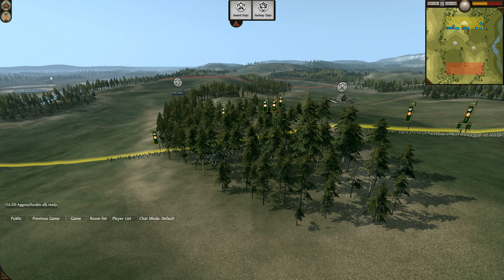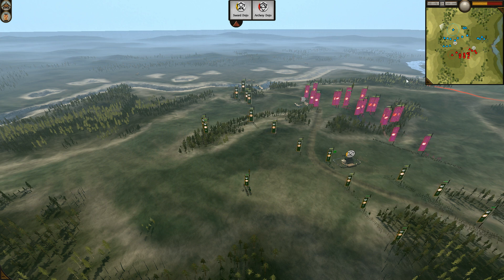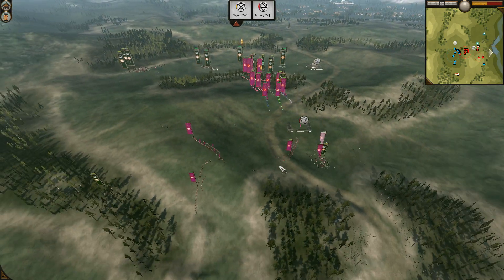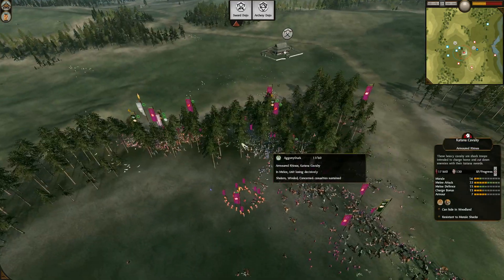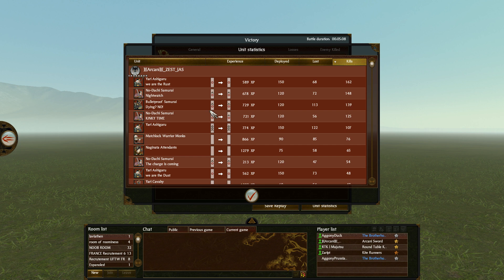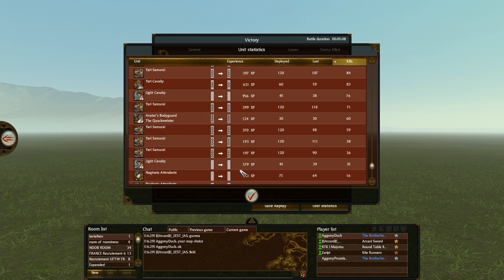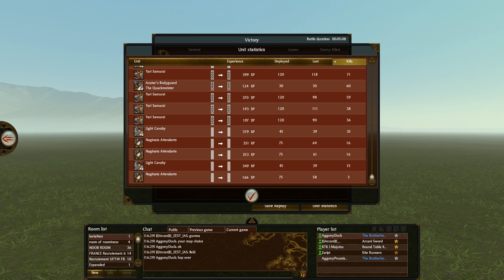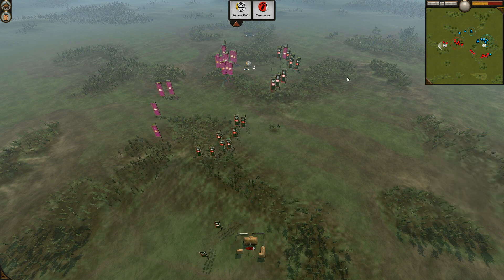Red's 1v1 Domination Tournament - Group Stage - Zest vs Duck